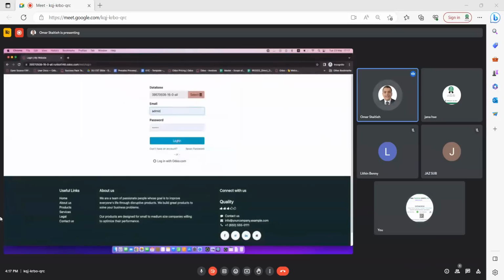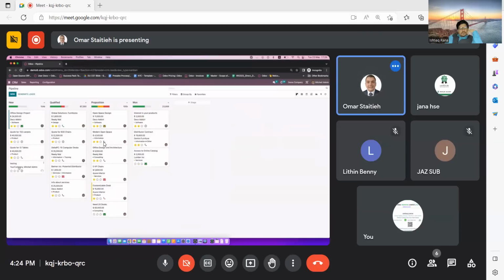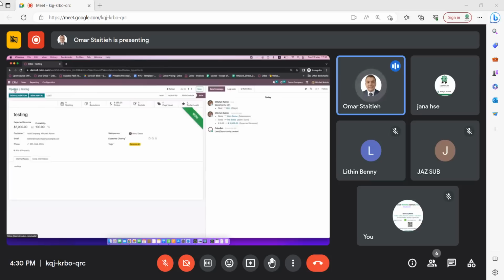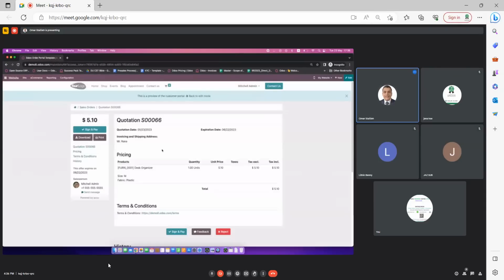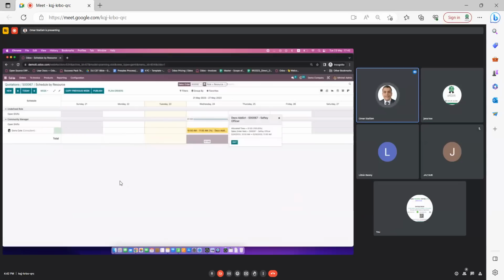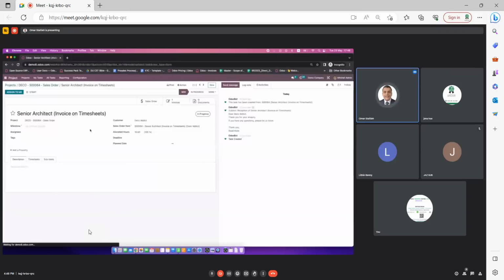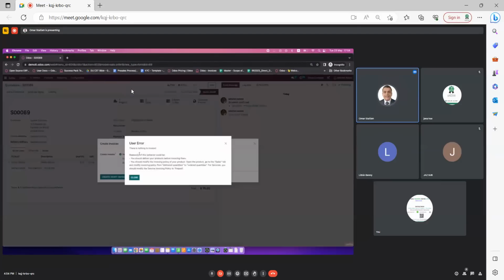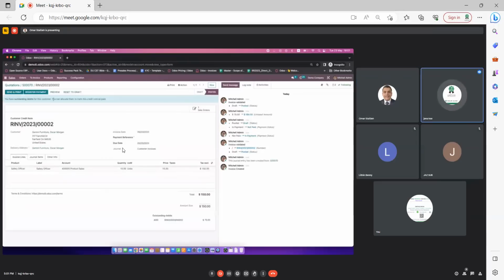Odoo Software Training Part 1